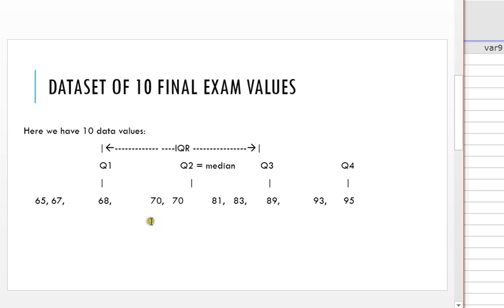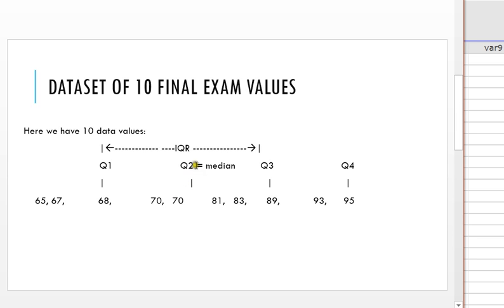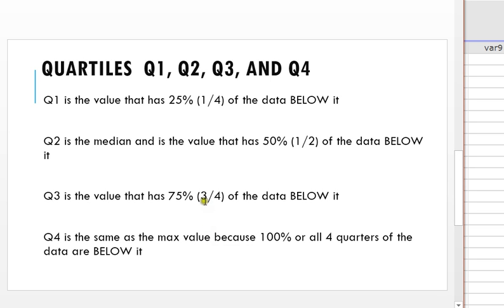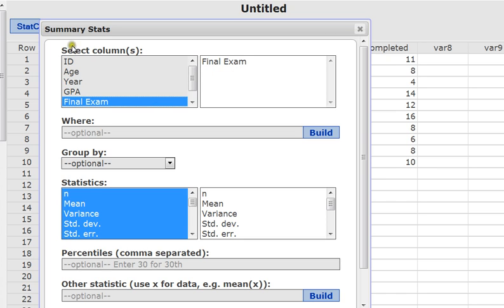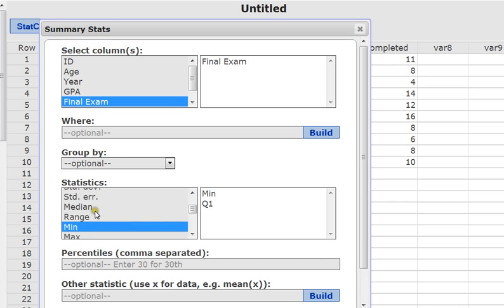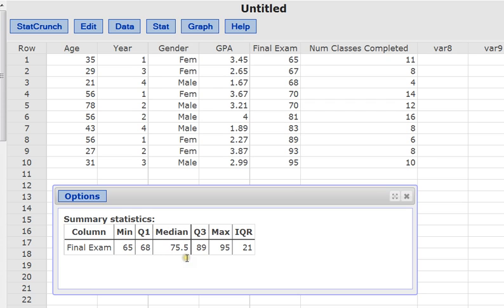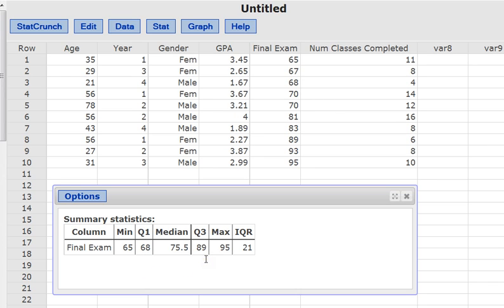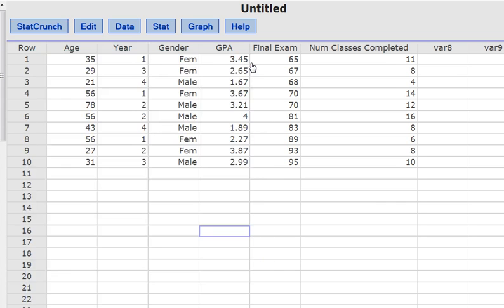HOW TO VIDEOS Dr Ami Gates Quartiles Boxplots StatCrunch